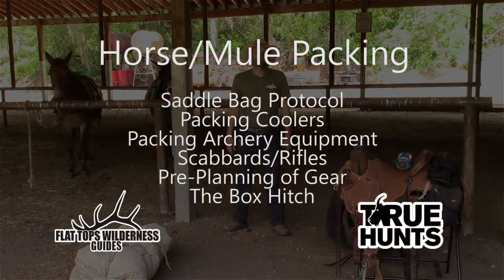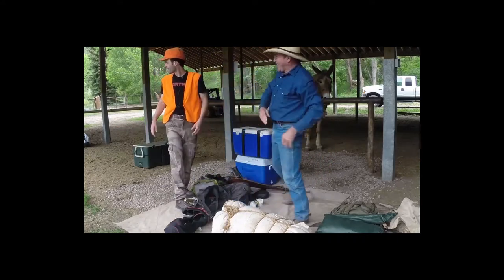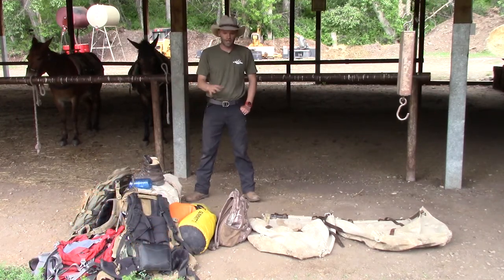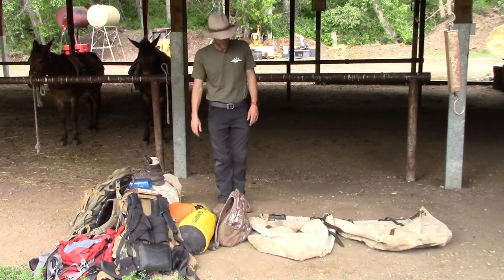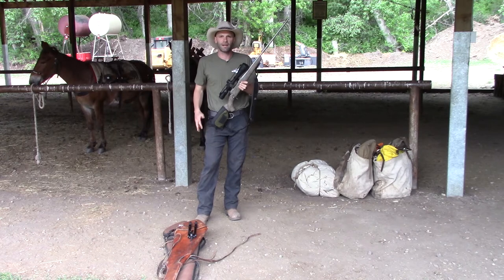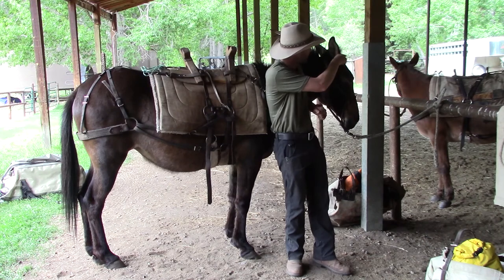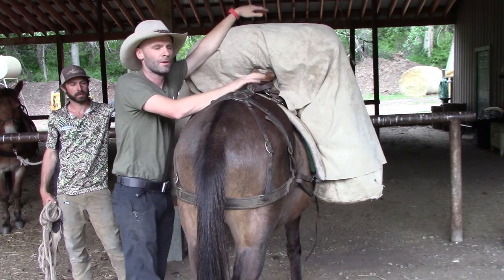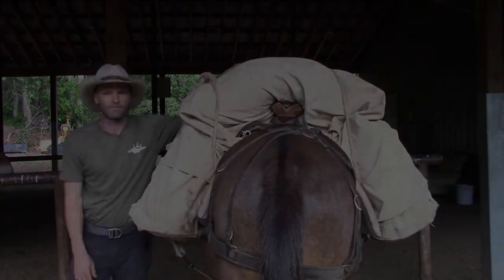Packing for a Wilderness Horse or Mule Pack-In Hunt - How the gear gets packed!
Cliff covers the basics of how we pack-in dozen of hunters each year. Our method uses panniers and a simple hitch. We cover what hunters should expect and packing tips/tricks that will make the process go smoother. Saddle bags, coolers, packing bows/arrows, hunting gear, scabbards/rifles and much more are covered in the context of getting things packed into the wilderness on a mule's back.

This video is most useful for hunters packing their personal gear for a drop camp or being packed into a guided wilderness wall-tent camp.